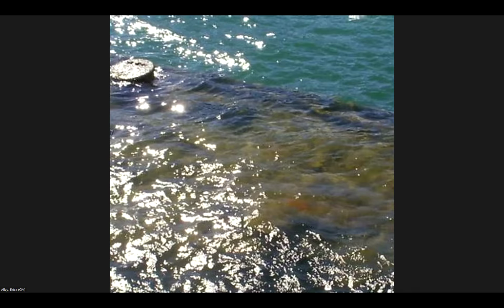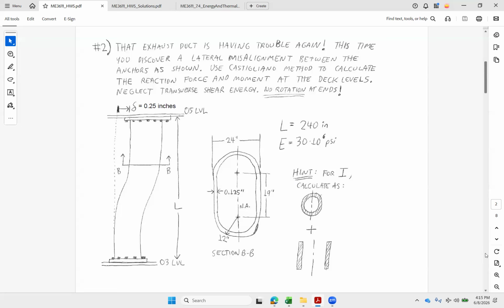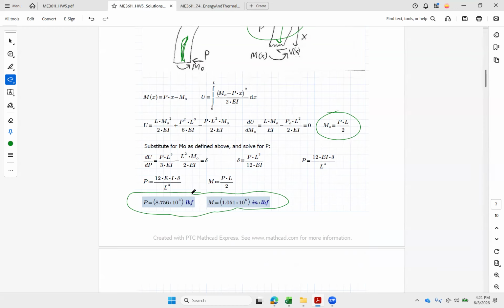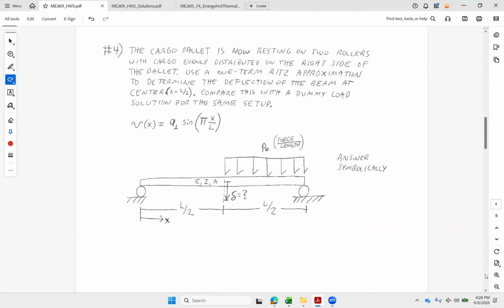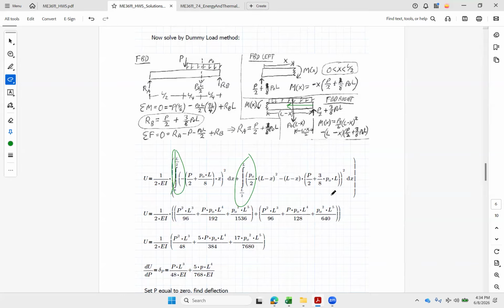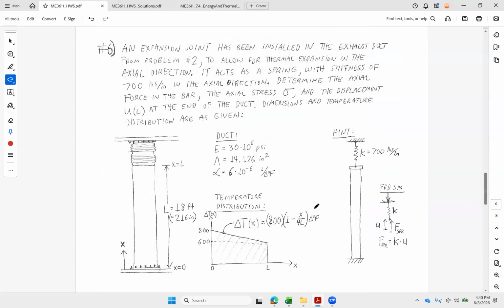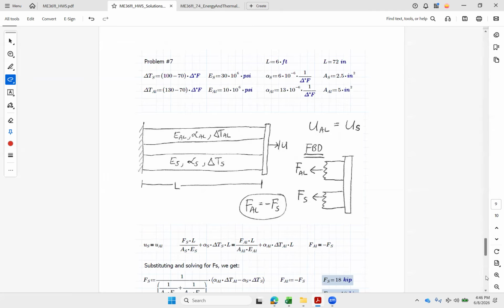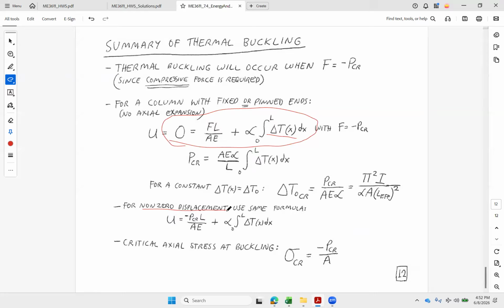ME3611 08Jun2026 Video